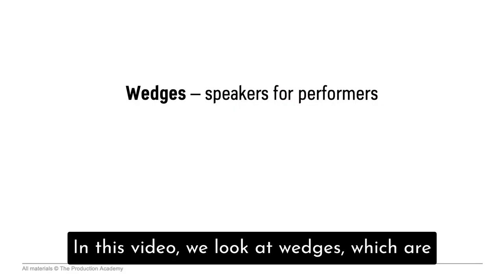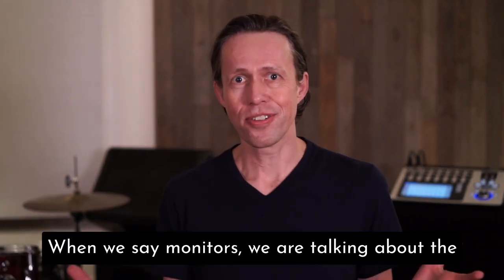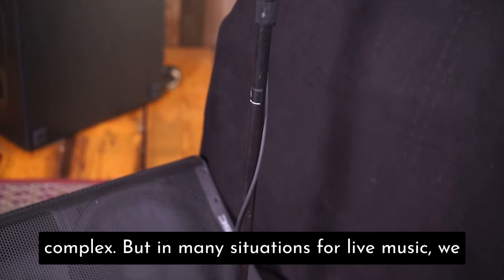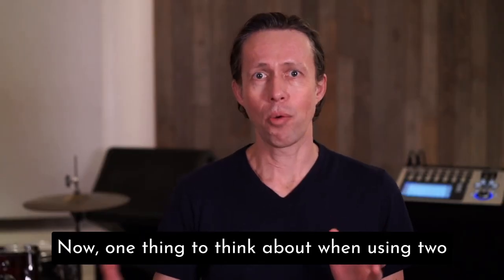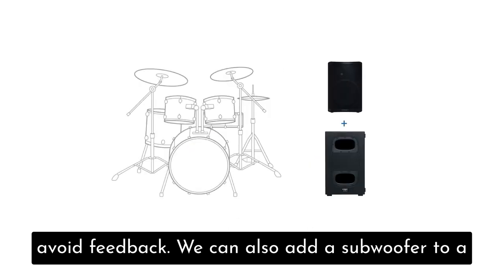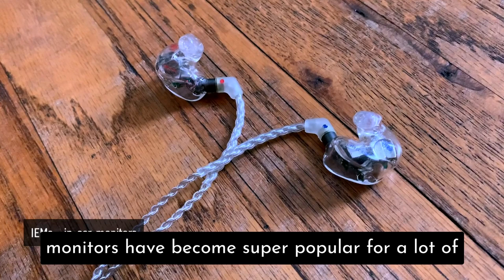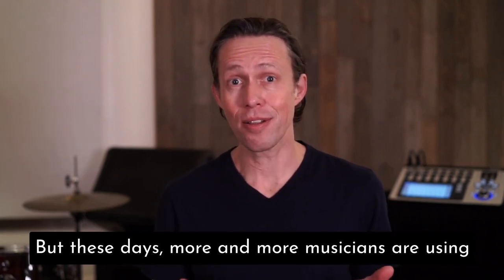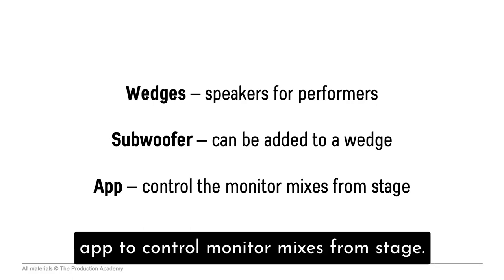Live Sound for Musicians — Monitors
I run sound for a bunch of Grammy-winning artists, but started out as a drummer!

I know how bad sound can make performing difficult...

We run through some fundamentals in this video — and have a lot more free material on our site: